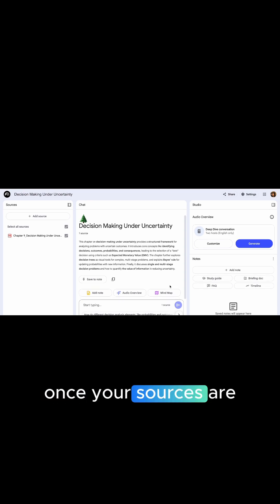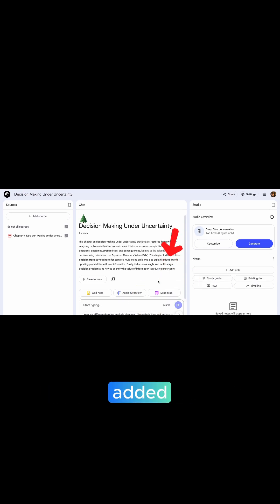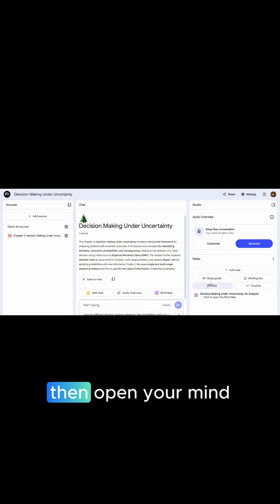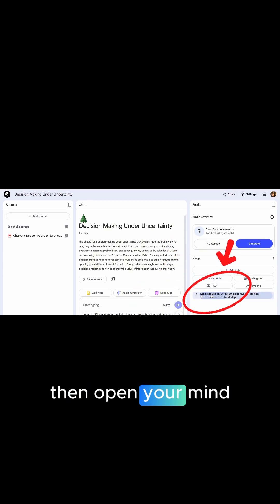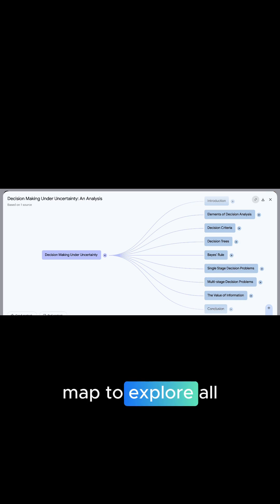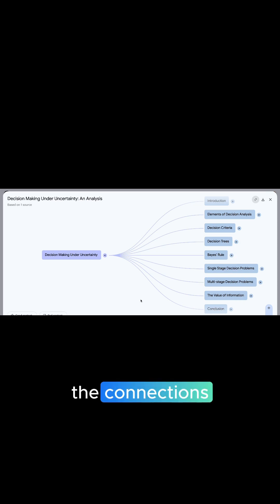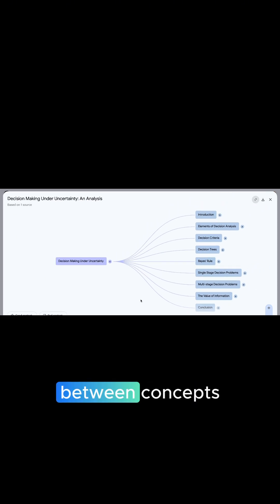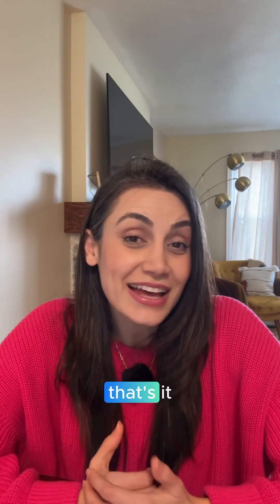What Is a Mind Map? | How to Create a Mind Map Easily Using Notebook LM (Free Tool)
What is a mind map, and why is it such a powerful tool for organizing ideas, studying, brainstorming, and planning projects?

In this video, I’ll break down exactly what a mind map is and how you can easily create one using Notebook LM—a free AI-powered tool by Google. Whether you’re a student, content creator, entrepreneur, or professional, mind maps can help you visualize information and make better decisions.

🧠 Learn how to:
 • Understand the structure of a mind map
 • Create a mind map in minutes using Notebook LM
 • Add PDFs, Docs, audio, slides, and more as your sources
 • Instantly visualize key ideas and relationships

Try it out and let me know how you use mind maps in the comments!

📌 Want more tips on using AI for smarter work and life? Follow along!